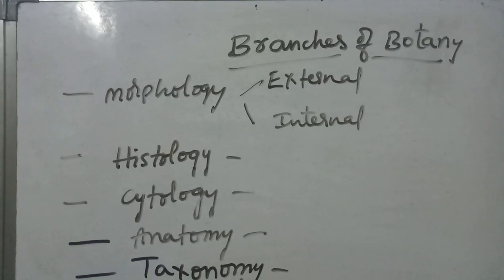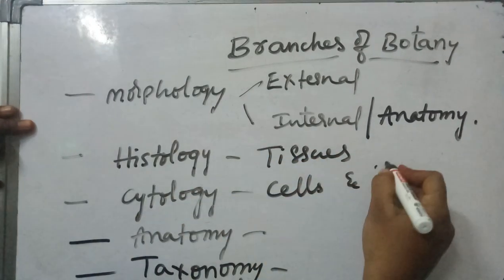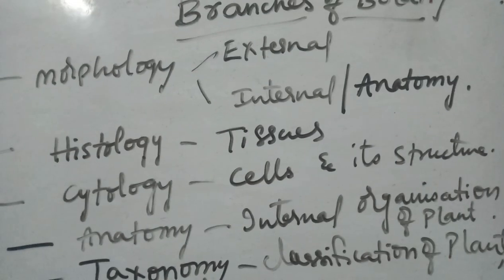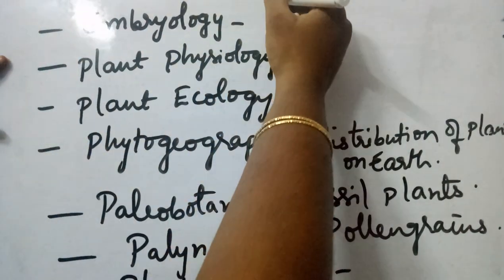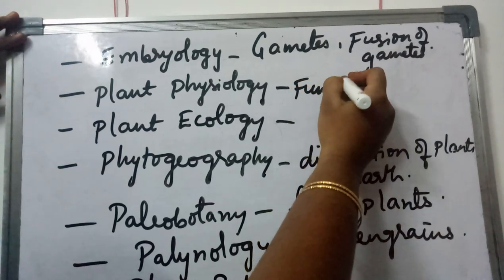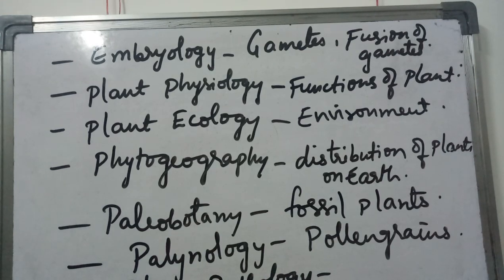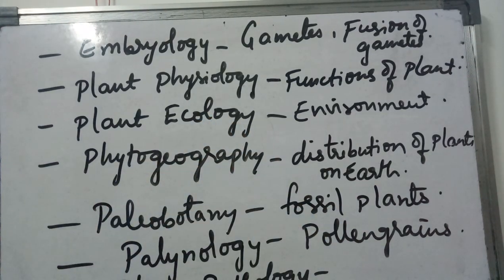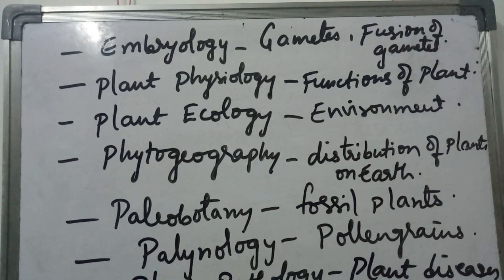BRANCHES OF BOTANY (part-1) ||NAGA LAKSHMI